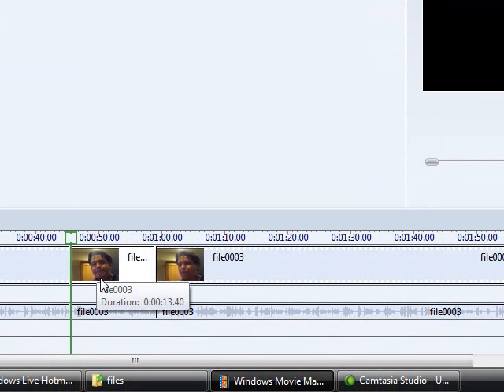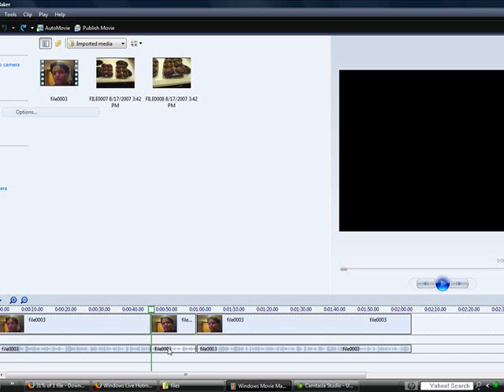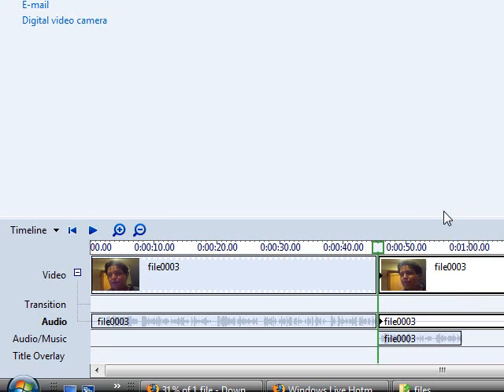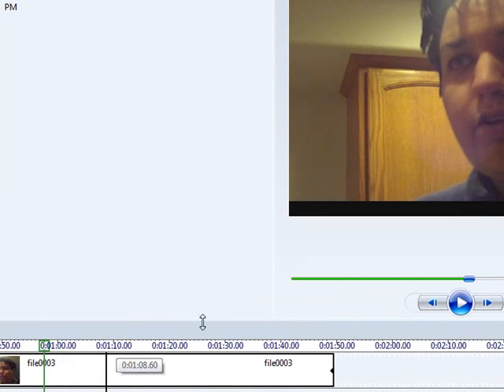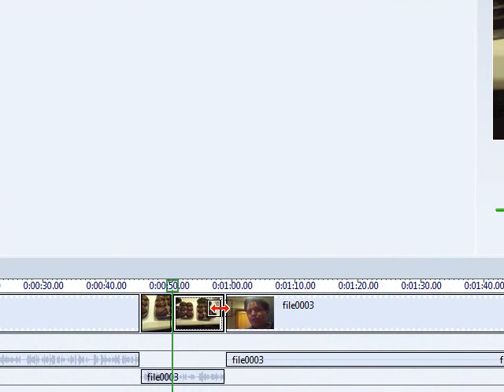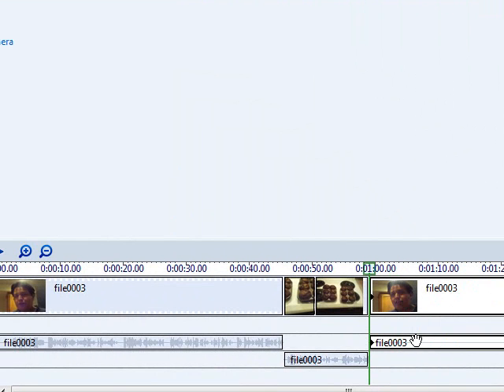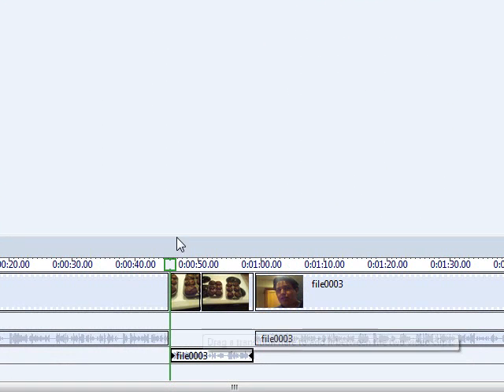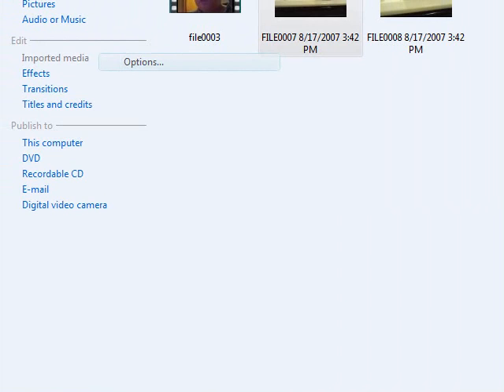Re: Tutorial: how to insert pictures into your videos in WMM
This is a response video to what slackman10 asked in the comments section of this video.  He asked if you can have the audio from the video go over pictures that you want to insert in between sections of the video.  I hope this helps him and anyone else with that question!  Thank you for asking this question slackman10!